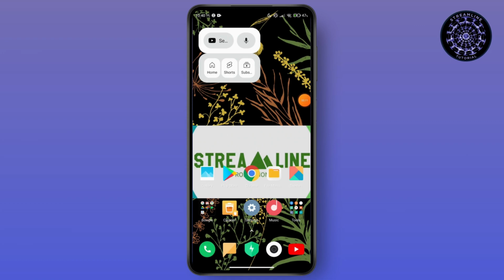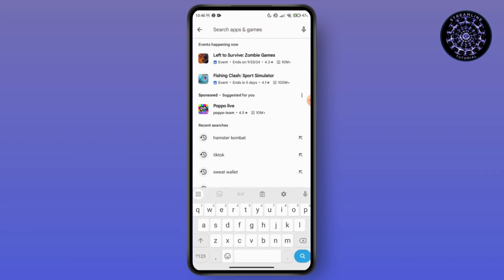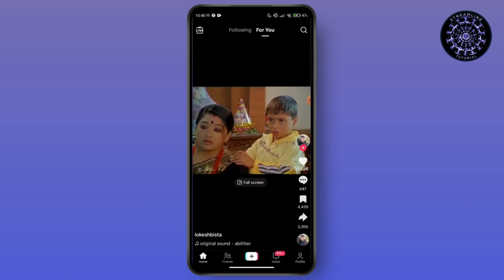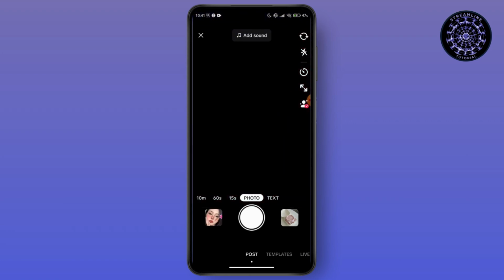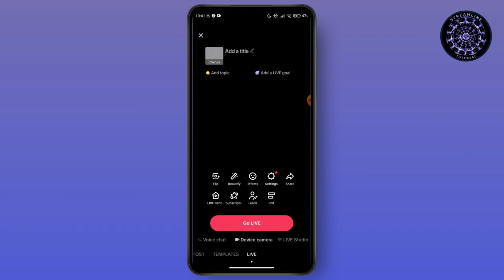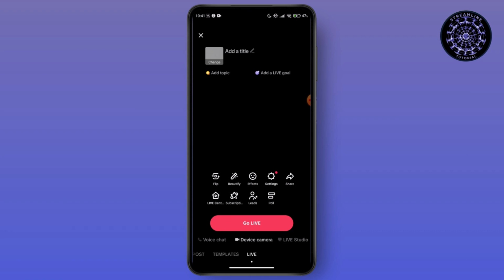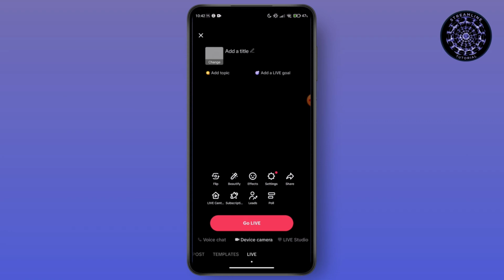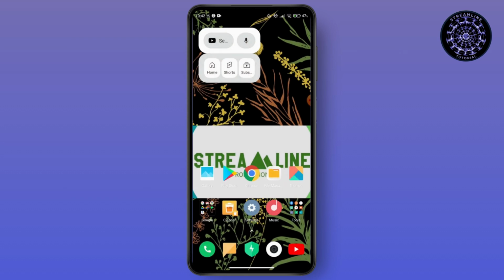How to Turn On Multi Guest Request on TikTok Live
In this video, we’ll show you how to turn on the Multi Guest feature on TikTok Live so you can host live sessions with multiple guests. If you want to engage with your audience and invite more people to join your live stream, this guide will walk you through the process step by step.

Steps Covered:

Open TikTok and Go Live: Make sure you’re using the latest version of TikTok.
Tap the plus (+) icon and select "Go Live" to start your session.

Enable Multi Guest Mode: Once you're live, tap on the guest icon (usually found at the bottom of the screen).
Select "Multi Guest" to allow multiple viewers to request to join your live stream.

Approve Guest Requests: When viewers request to join, tap on their profile to accept them into the live session.
You can add up to 3 guests in a live stream.

Manage the Live Session: Learn how to remove guests or control the audio and video during the live session for smooth interaction.

Troubleshooting Tips:

Make sure you have a strong internet connection before starting your live session.
If the Multi Guest feature is not available, ensure your app is updated and that you meet TikTok’s requirements for live streaming.